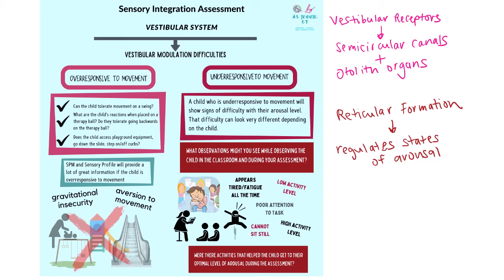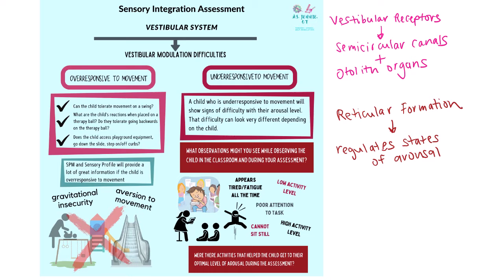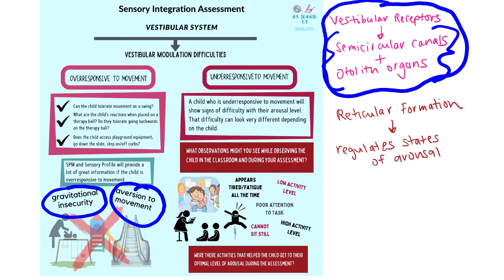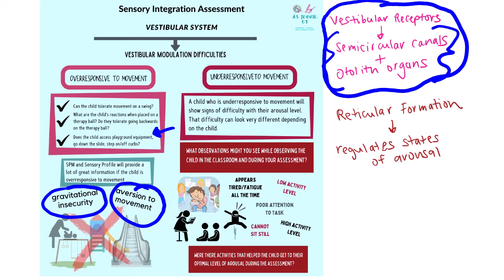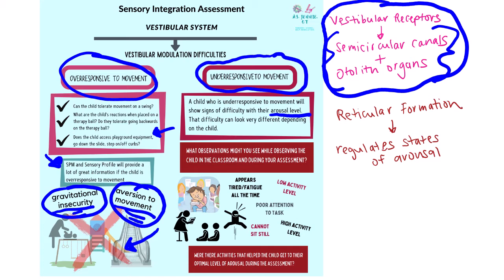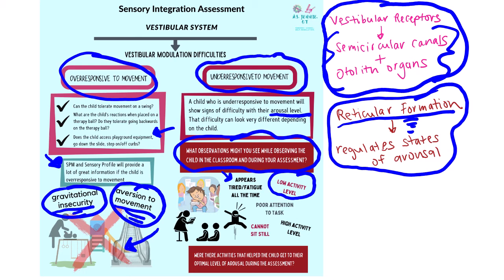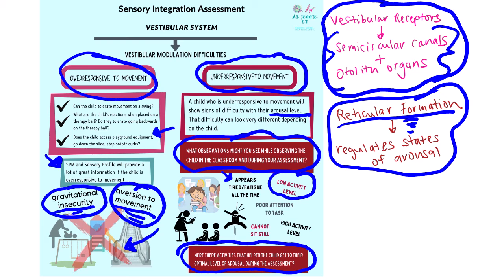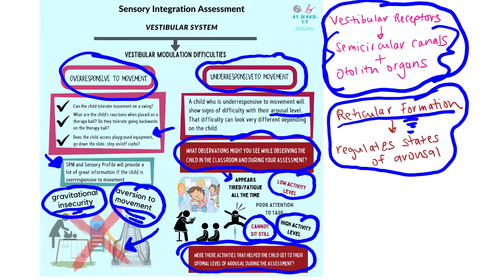Vestibular Modulation Sensory Integration Assessment Part 4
This is Part 4 of the Sensory Integration Assessment Guide Series which discusses vestibular modulation difficulties such as gravitational insecurity and difficulties with arousal and attention. This series is recommended for occupational therapists who want to incorporate a sensory integration approach into their school-based practice.